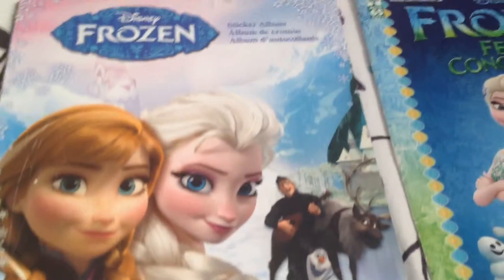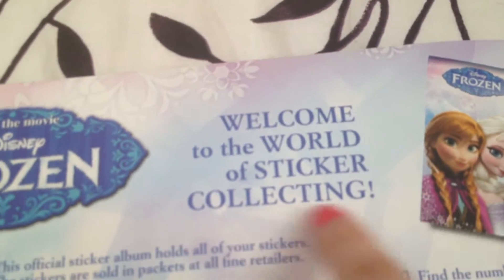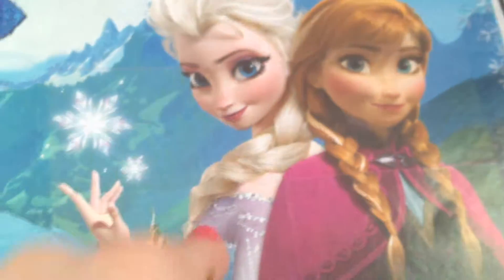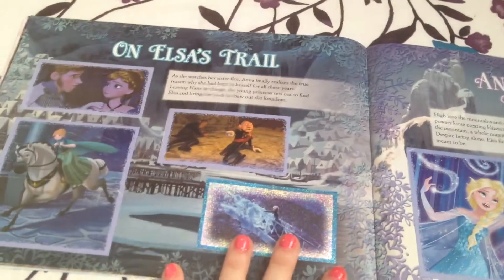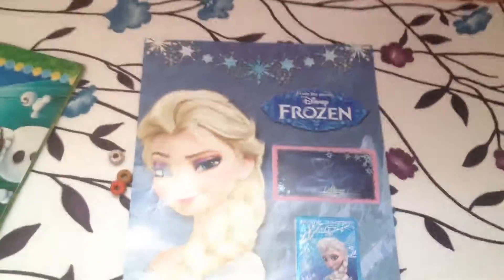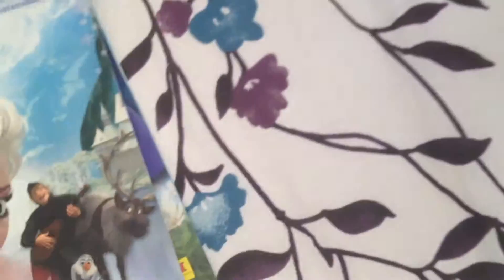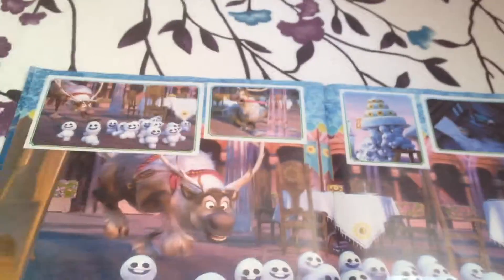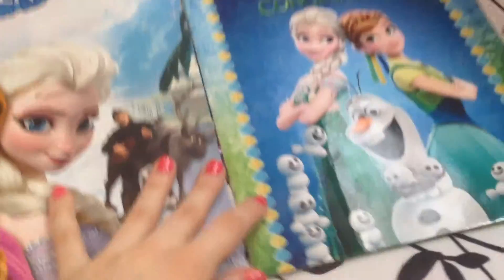My Frozen Sticker Albums - Review!!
Hi everyone Anna The Elsa Pony here with another review video!!!
Had to upload a video because my phone ran out of space(lol). Hope You All Enjoy!